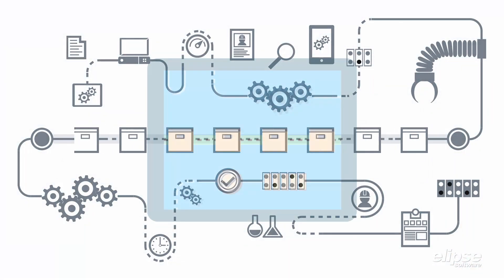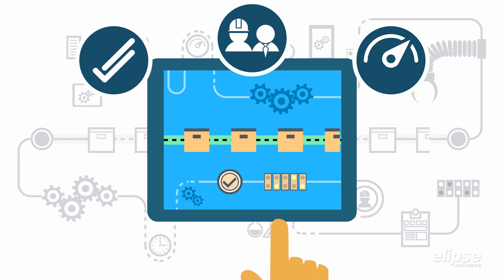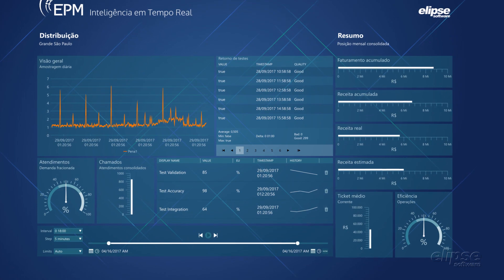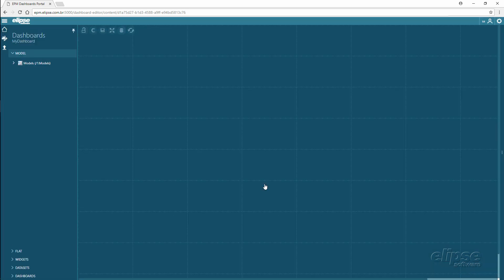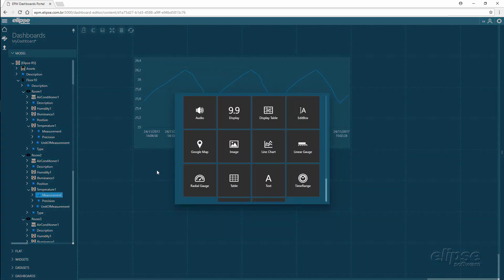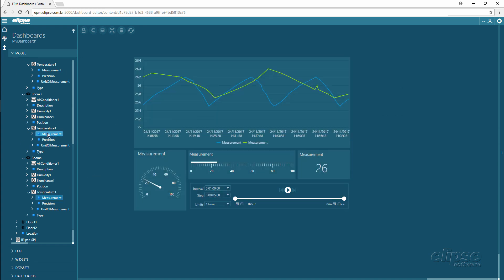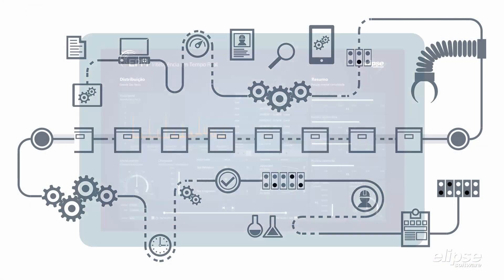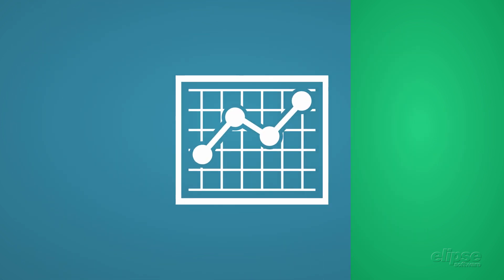EPM Portal - Process dashboard portal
The EPM Portal is the perfect tool for those who want to have autonomy of the information they want and need to see to speed up the decision making process. It has a simple and intuitive web-based interface that enables you to quickly and safely create your own dashboards.